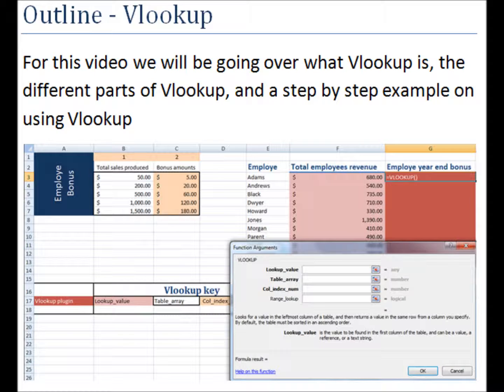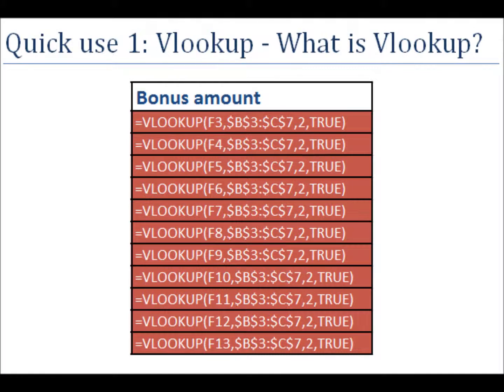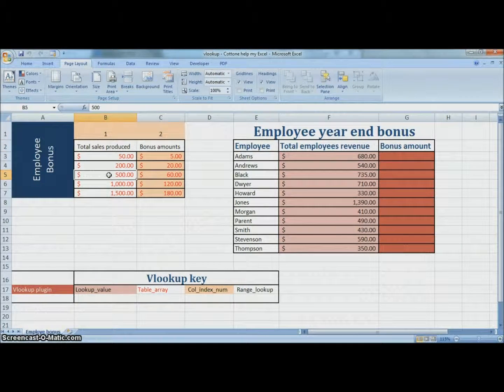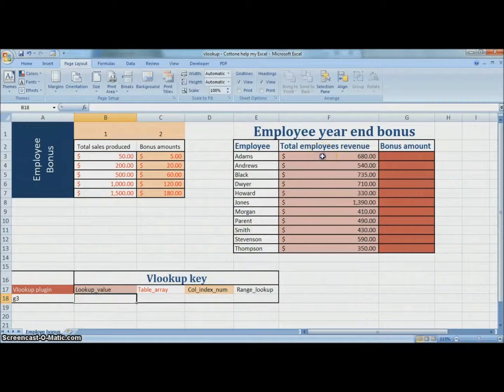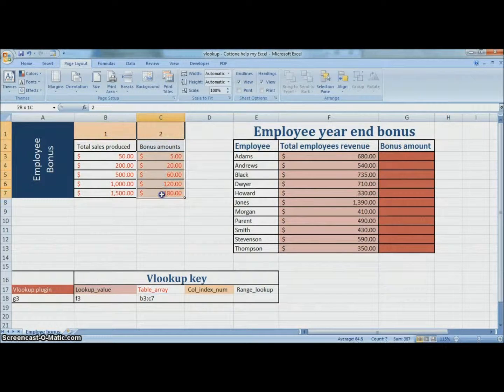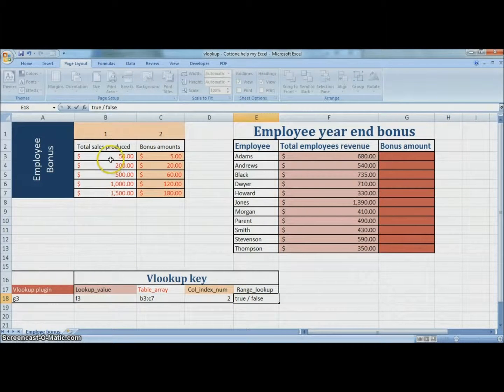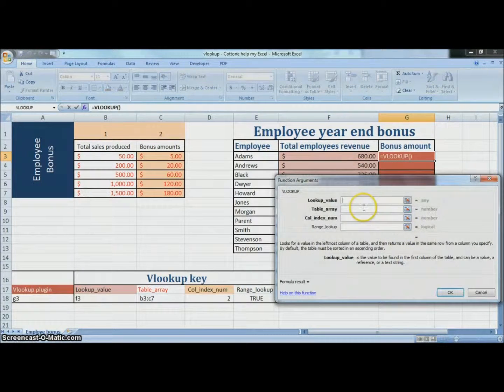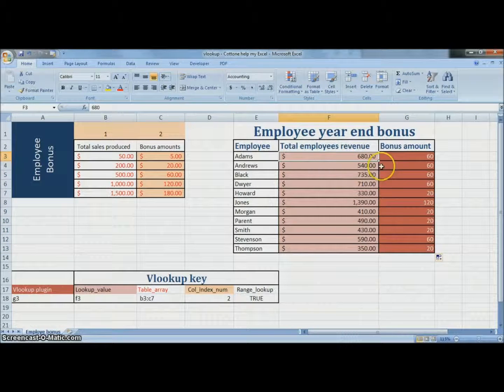vlookup - Cottone help my Excel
For this video we will be going over what Vlookup is, the different parts of Vlookup, and a step by step example on using Vlookup. Feel free to download the Excel sheet for Vlookup and a PDF file to follow along.